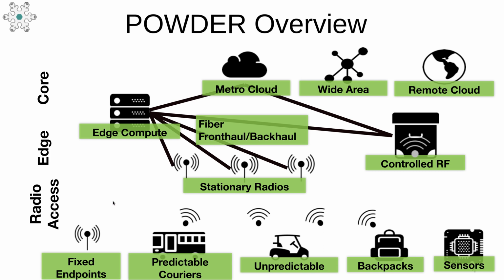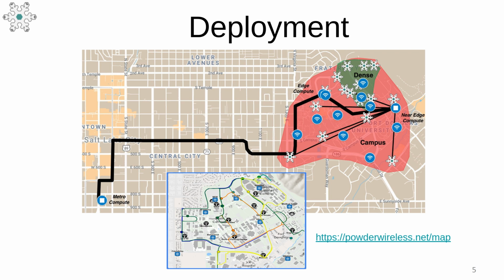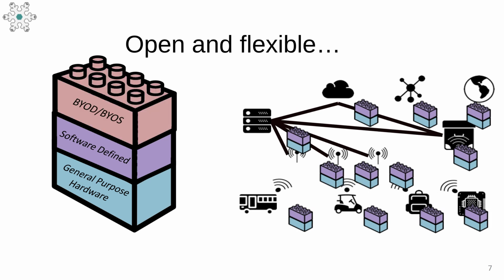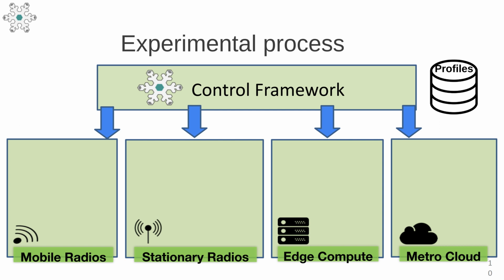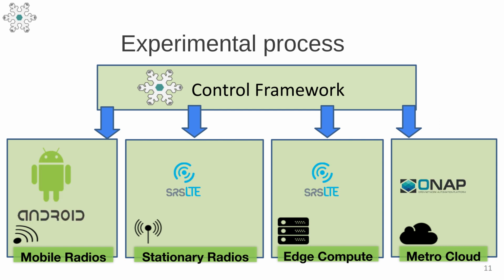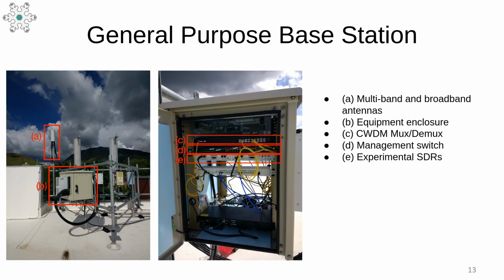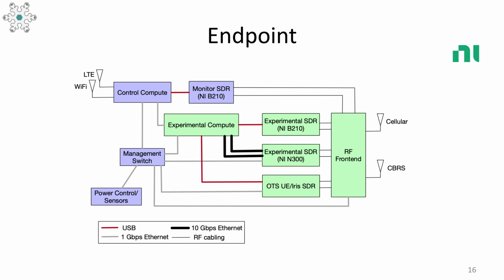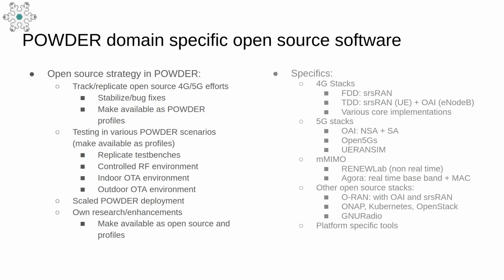POWDER Overview -- O-RAN Demos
This video provides a brief, general overview of the POWDER mobile wireless testbed in the O-RAN demo context.